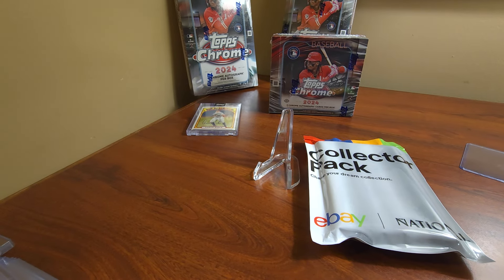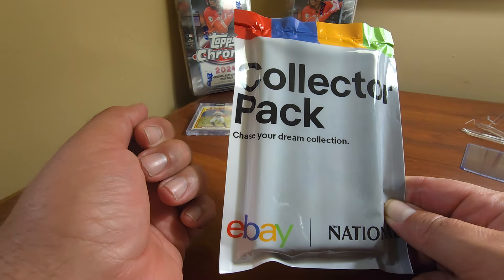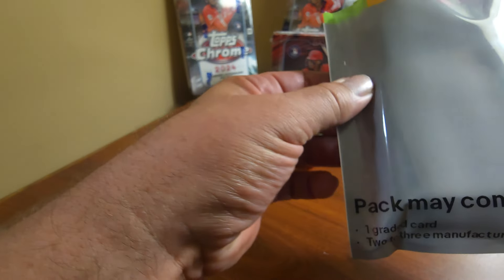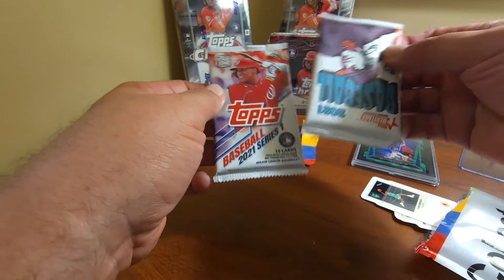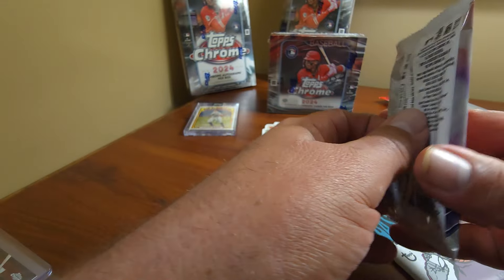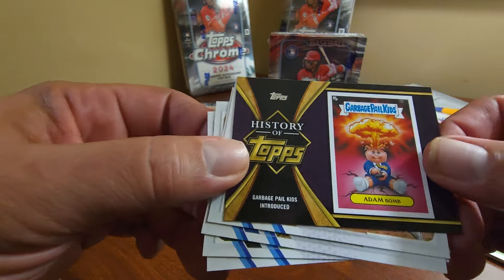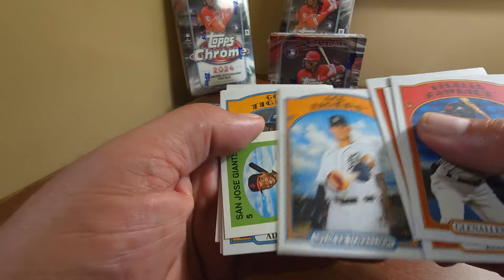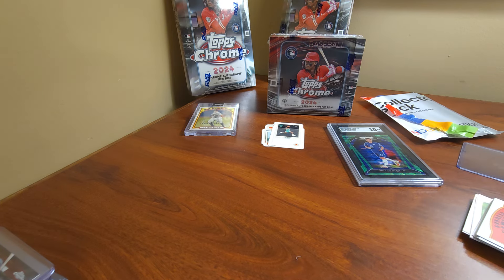FREE Sealed Collectors PACK AT The EBAY BOOTH At The National! Here Is What's Inside!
Check Out the EBAY Booth at The National to get 1 of 200 Collector Packs given away daily. This Is pretty Limited based on The attendance here. So Get to the Ebay Booth early to get yours!